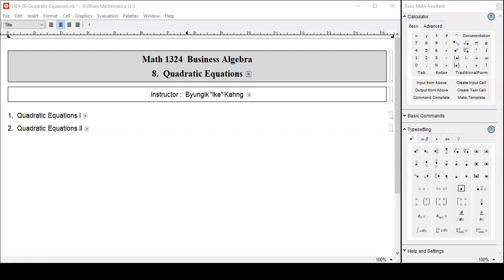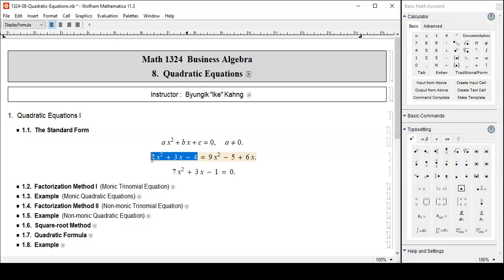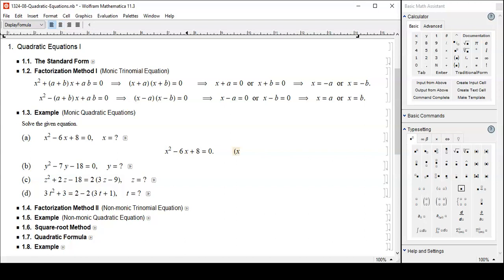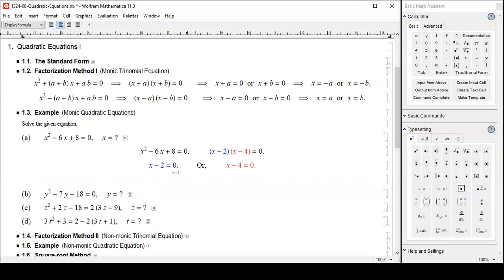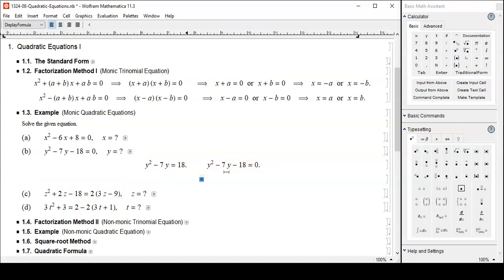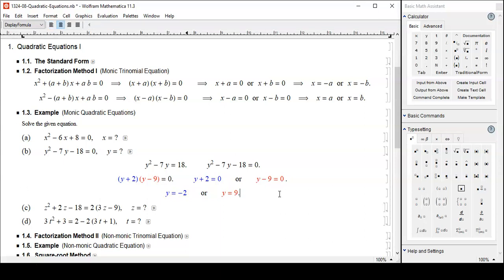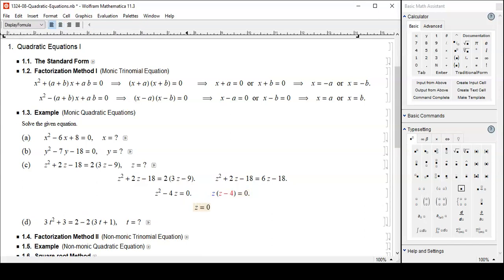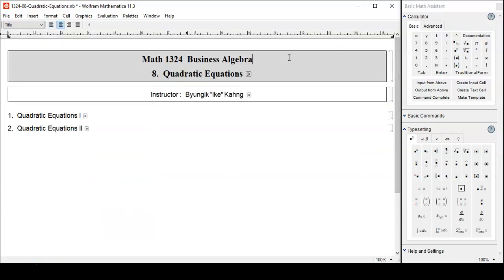1324-08-1A Quadratic Equations 1 (Monic)